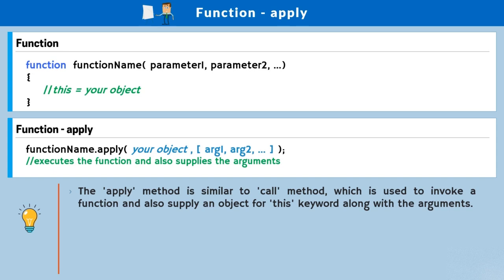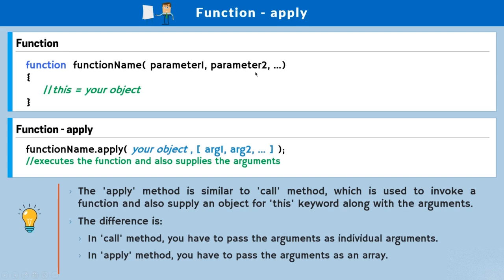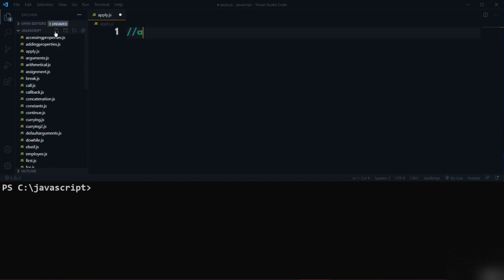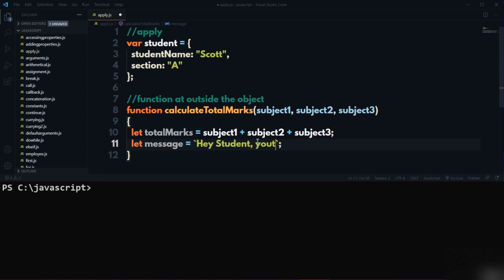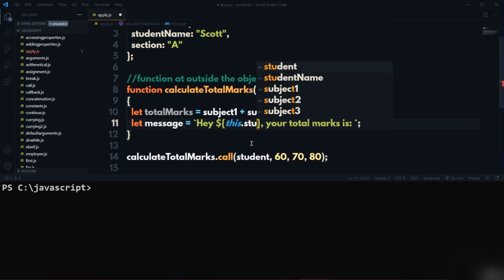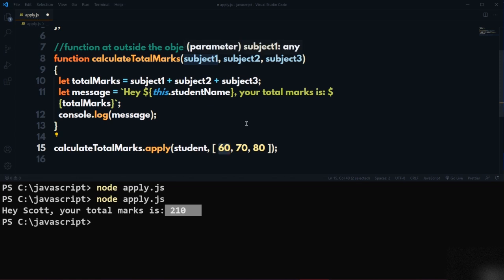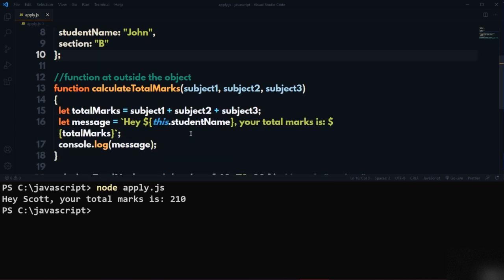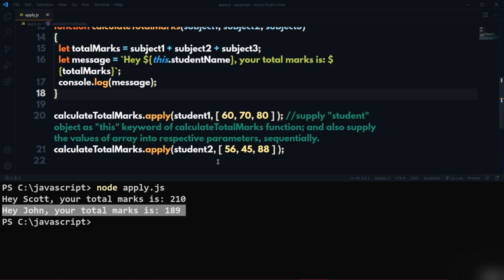Unlock JavaScript apply in 5 Minutes: Code Examples 🔥🔥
apply method in JavaScript

Master the JavaScript apply() method in this in-depth guide! The apply() method is a powerful tool in JavaScript that allows you to invoke a function with a specific this context and an array of arguments. In this tutorial, you'll learn everything you need to know about using apply() effectively, including how it differs from the call() method and when to use it in your code.

wildfirecoder